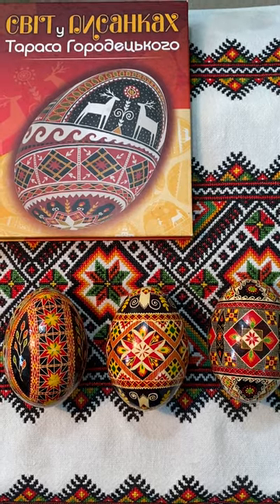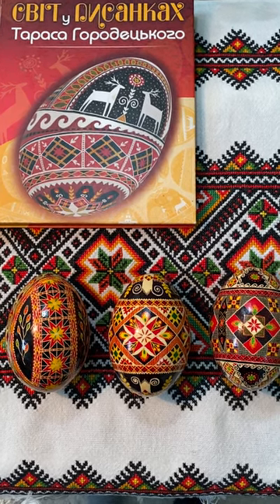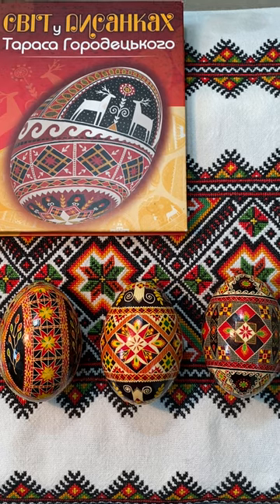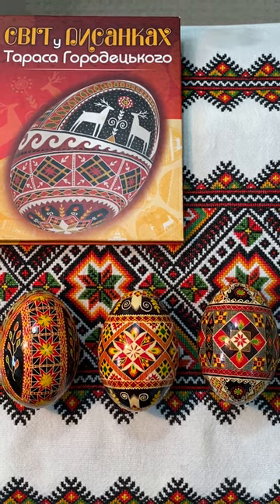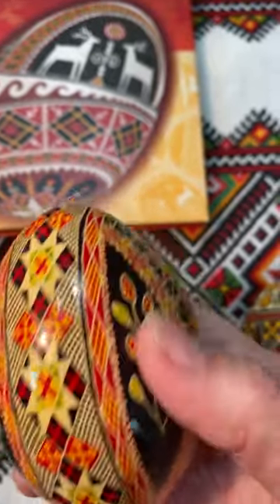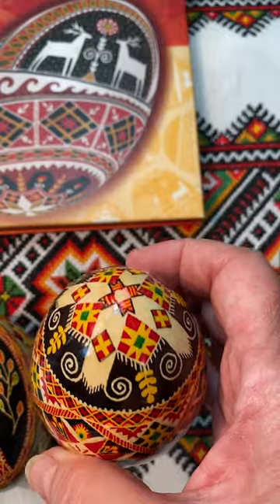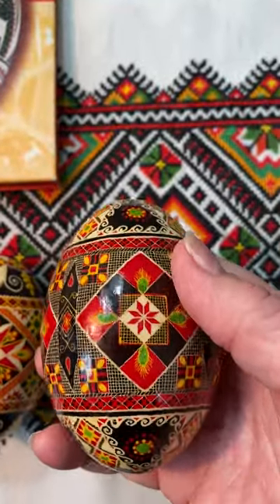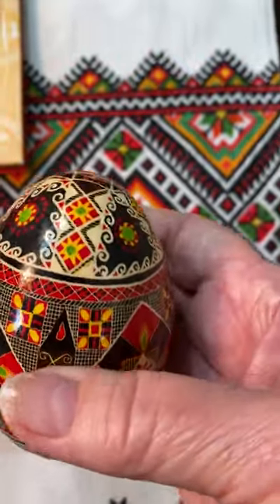'The World in the Pysanky of Taras Horodetsky' pp 71, 25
Currently much attention is being given to a book 'The World in the Pysanky of Taras Horodetsky', one of the finest Ukrainian pysankary and my favorite Ukrainian artist.  Published by Vira Manko, in 2009, I purchased it. My motivation was to learn how to write complex patterns. Each Horodetsky design that I’ve done  was a delightful challenge for me, I have completed over 30 of his designs on goose shells.  My Horodetsky pysanky are referenced here with page numbers.
 I am now creating several video clips to post on my YouTube channel, ‘Pysanky Basics’